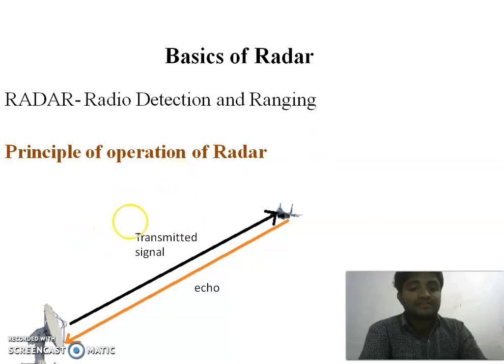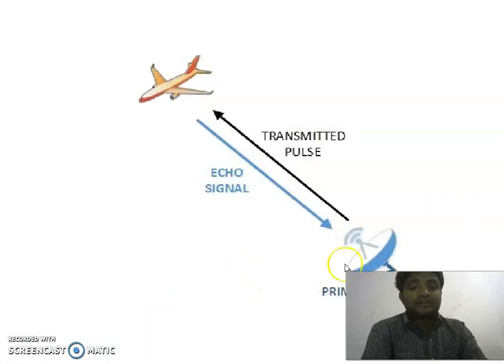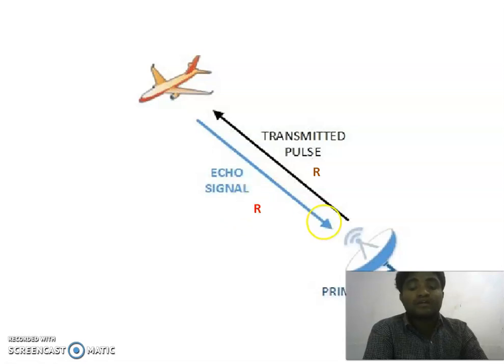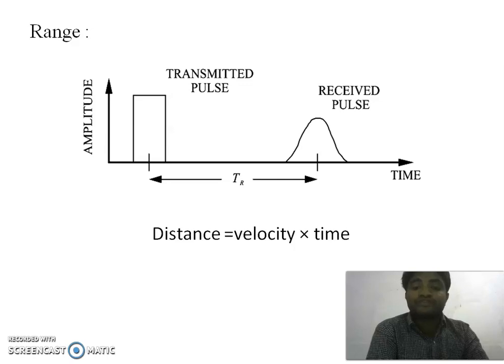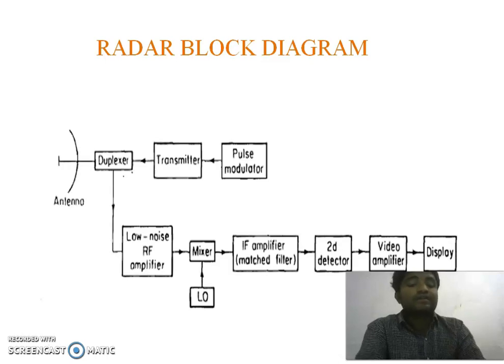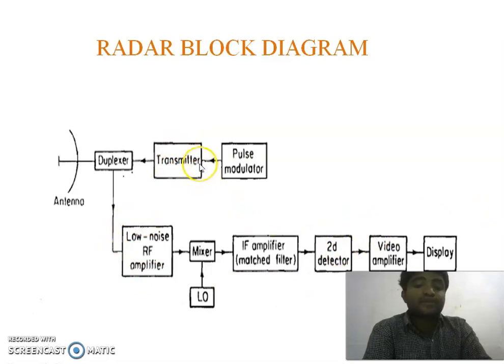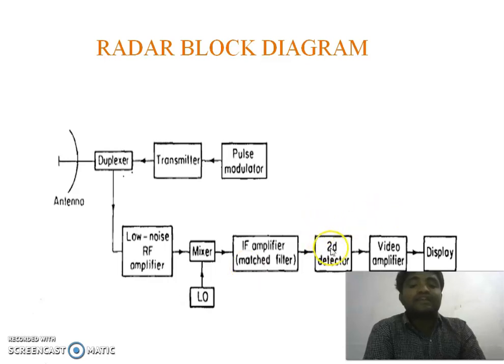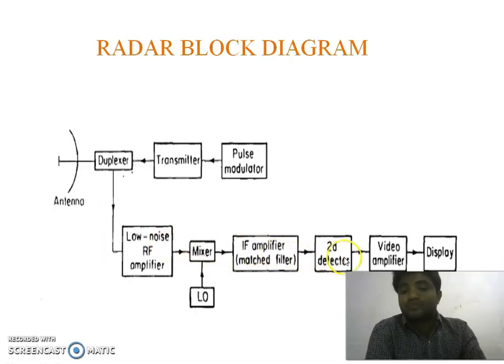Basics of Radar Systems